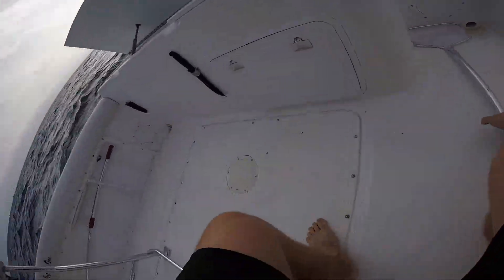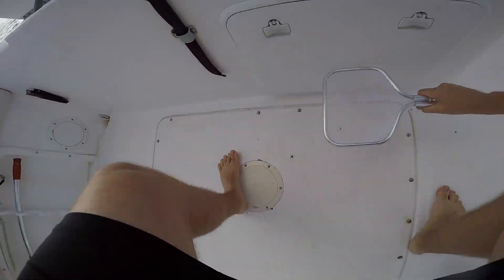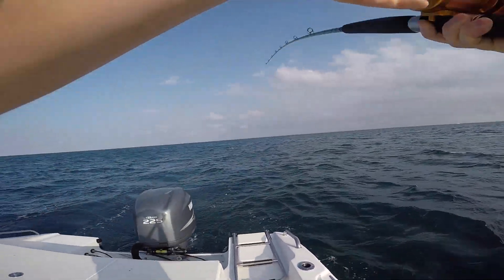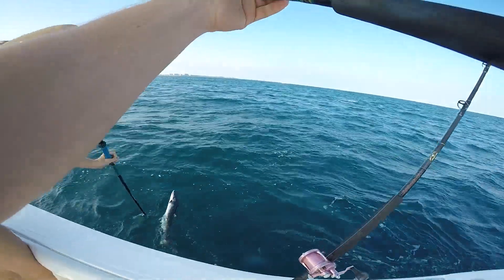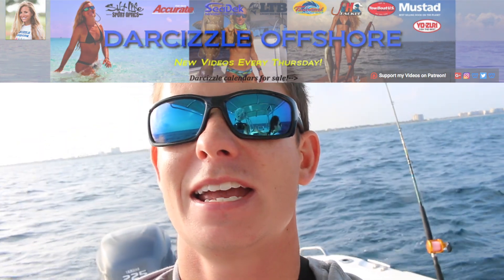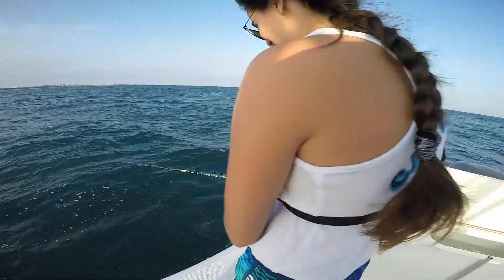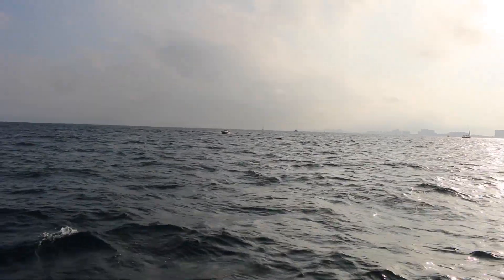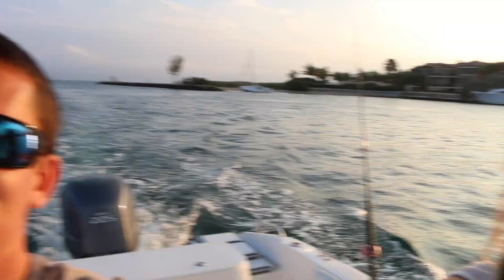Slow Trolling Live Goggle Eye (+Channel Updates)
Brook and I just went out for a quick trip before work and slow trolled live goggle eye! The Winter NE winds are here, so its tough to get offshore this time of year.

As mentioned in the video Send in your Shark Pics by:
1. landsharknation on Instagram

►GoPro + Accessories:
• Hero 4 Silver